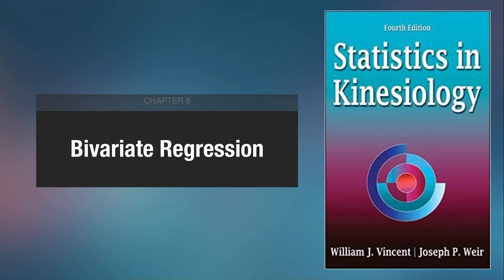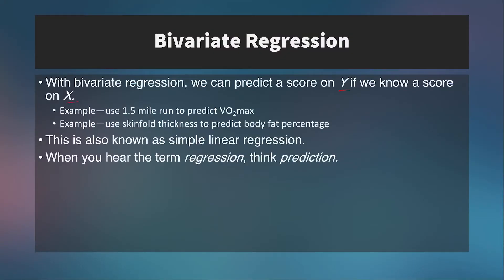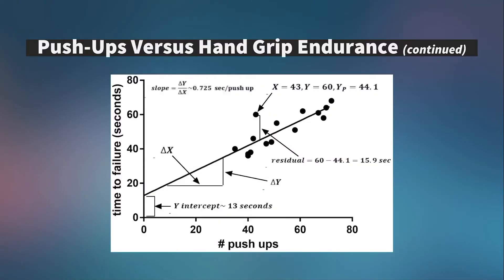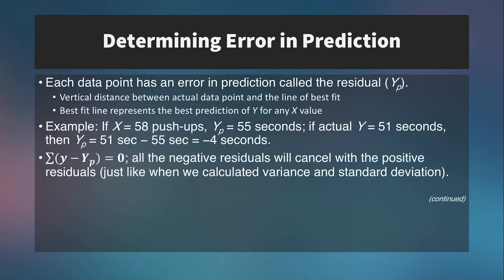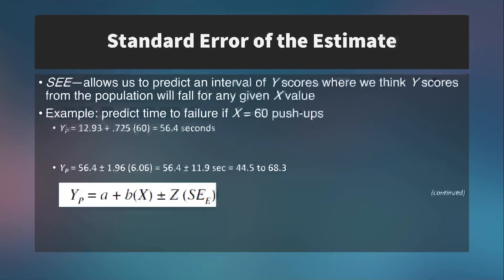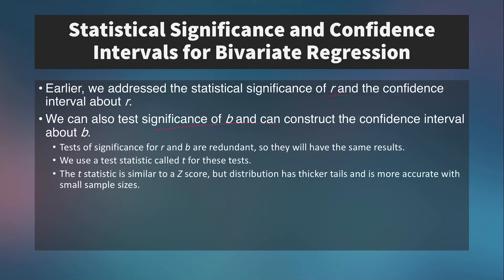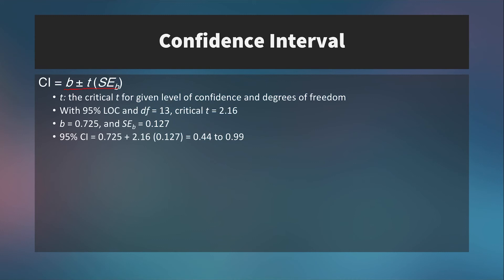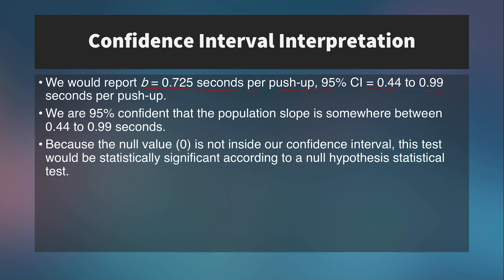Simple Regression Explained Simply (w/Examples)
Regression can be a confusing topic, but once you understand that bivariate regression involves the simple equation Y=a+bX it starts to make more sense. In this video I'll explain the concept of simple regression, and then show you how to predict Y from X, calculated the standard error of the estimate, and generate a 95% confidence interval.

This lecture is part of a free video series covering introductory statistics in the context of kinesiology. More stats concepts and Excel, SPSS, and JASP tutorials

TIME-STAMPS
00:00 Intro
00:55 Purpose of bivariate regression (VO2max & skinfold examples)
03:32 Handgrip endurance vs push-ups prediction example
04:48 Line of best fit, residuals
06:54 Calculating the regression equation
10:18 Error in prediction
12:00 Standard error of estimate
13:51 Statistical significance and confidence interval
17:30 Summary and key points
18:16 Where to head next